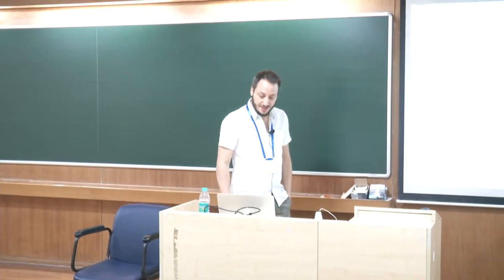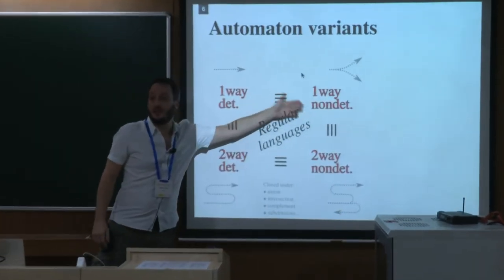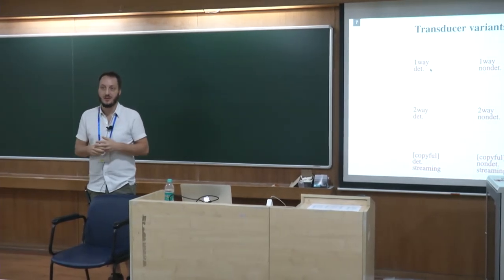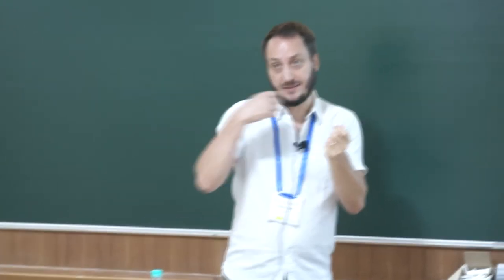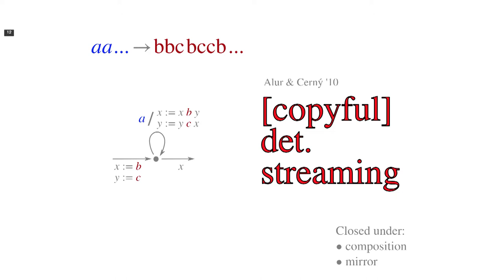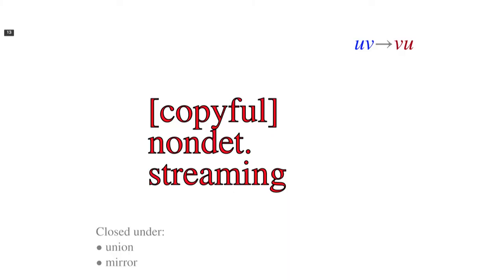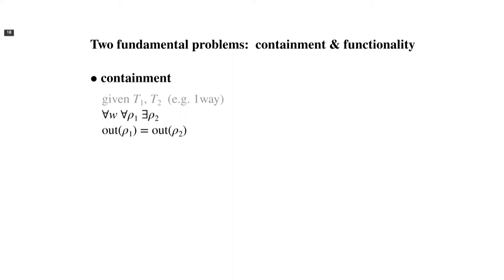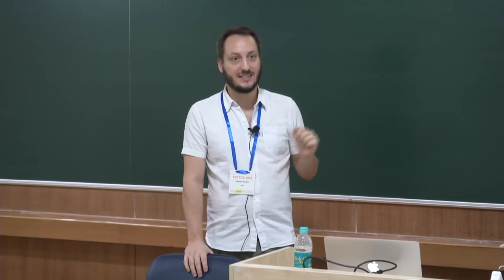FSTTCS2019 S001 Combinatorics for Relations and Functions